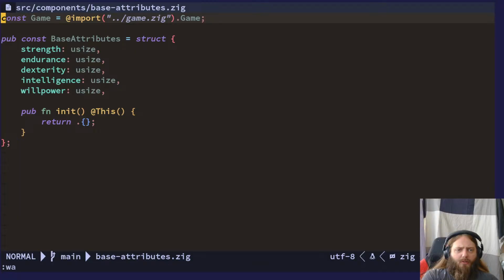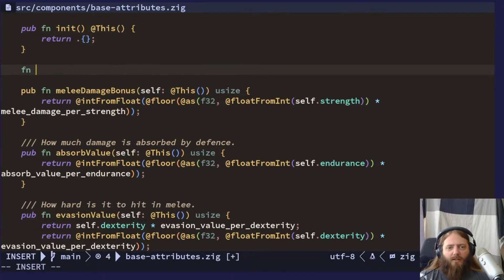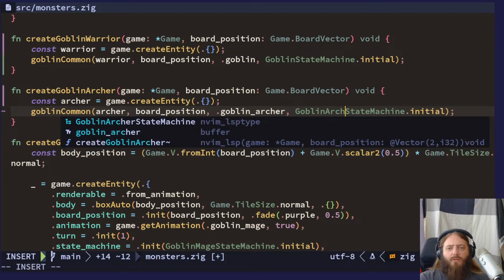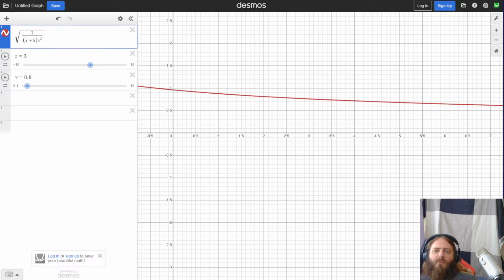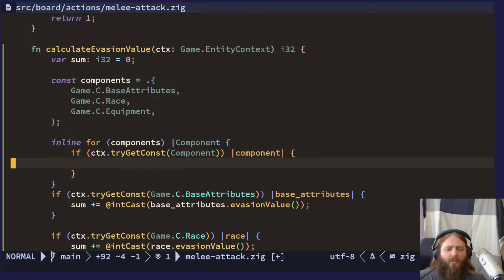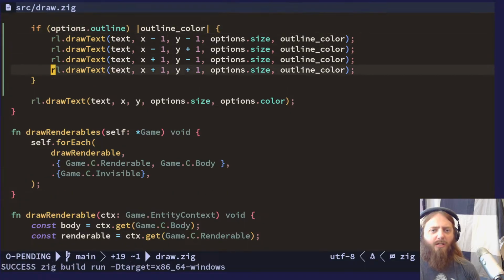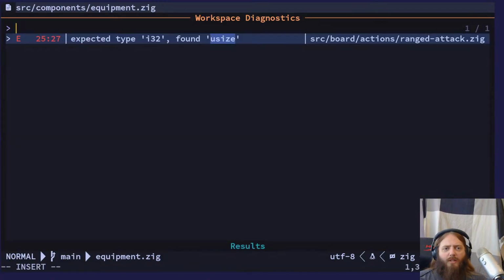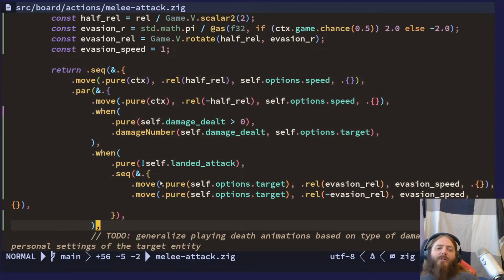[zig+raylib] retro-style rpg